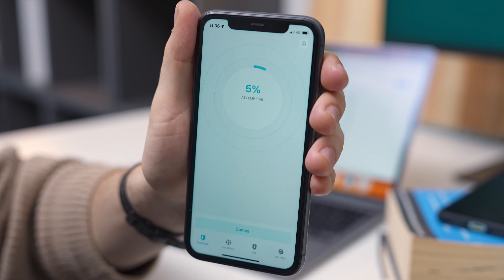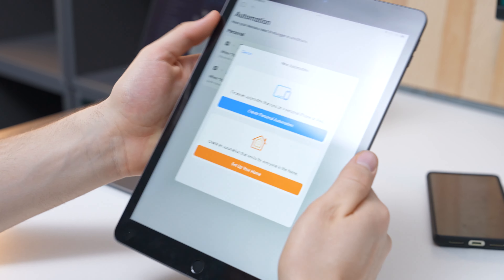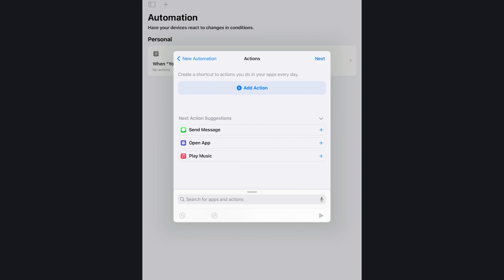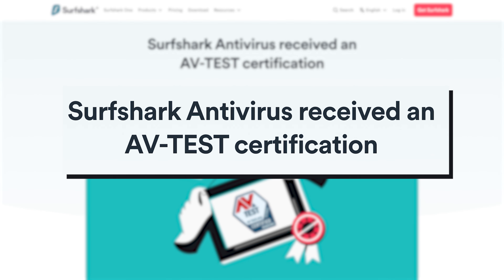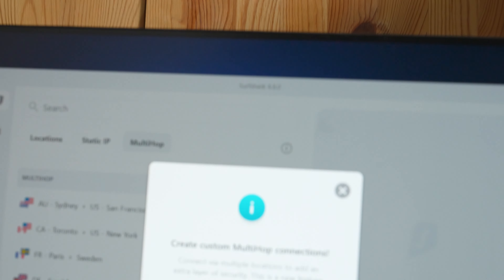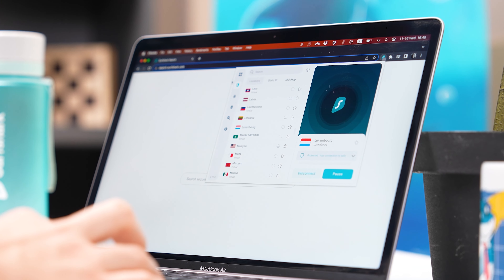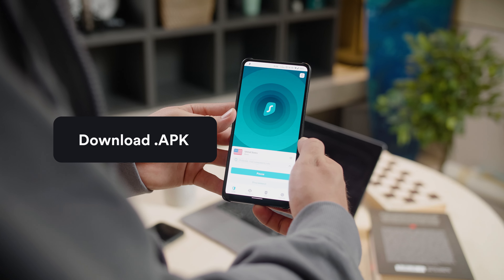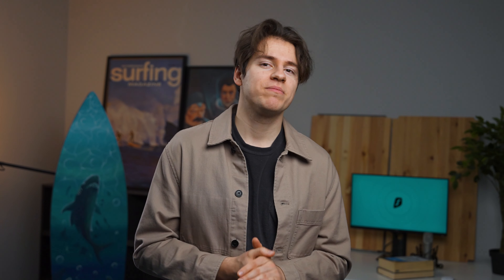UNEXPECTED Surfshark Update!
Surfshark just got an update that might change how you use it forever on iOS devices.

It's a new month & you know what comes next — new Surfshark updates! So sit back, grab a cuppa, and get ready for the latest on our app & a brand-new Antivirus certification.

CHAPTERS:
0:00 Surprise Update
0:18 iOS Shortcuts
2:55 Surfshark Antivirus Certified
4:02 MultiHop
4:58 Rapid-Fire News Topics
6:24 Surfshark Best Value VPN
7:15 Are Free VPNs worth it?